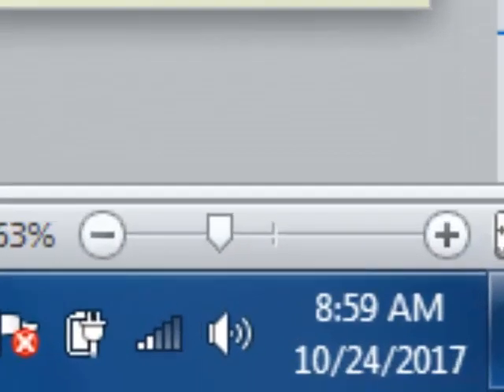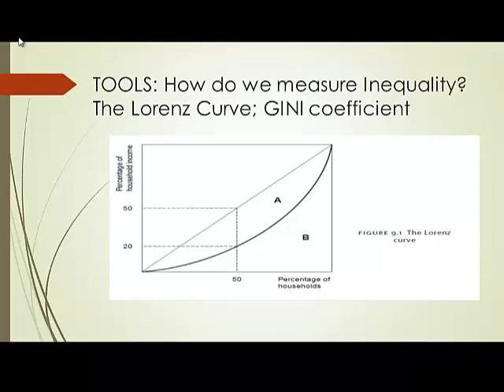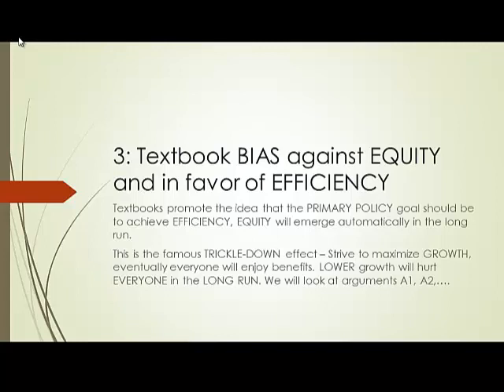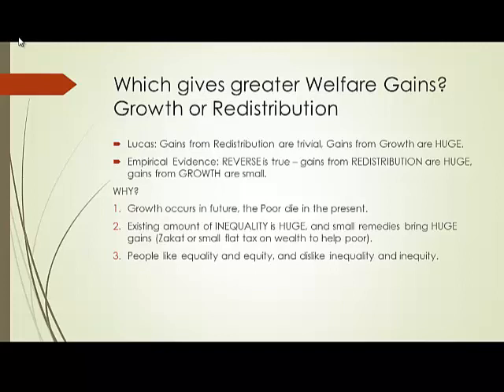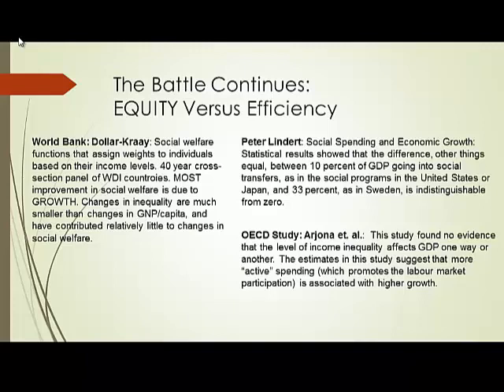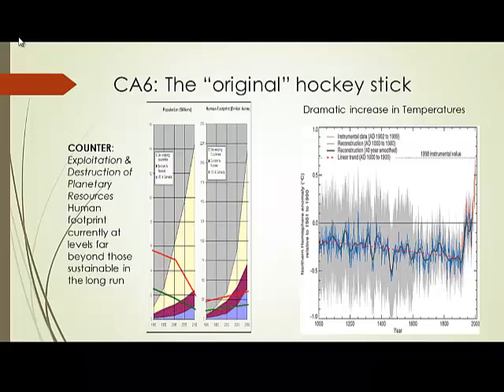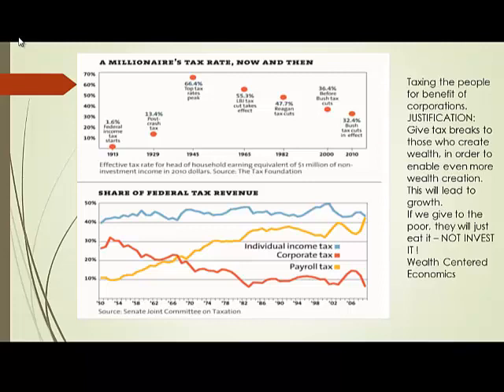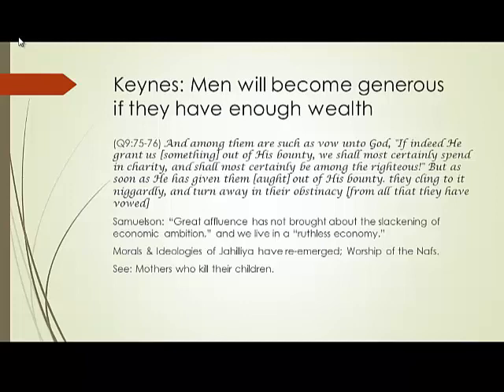AM10 - Taxes, Redistribution & Growth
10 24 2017 - Adv Micro PIDE - covers Chap 9 of Hill & Myatt text. Conventional Textbooks make the case that Efficiency and Growth should be prioritized, and EQUITY or helping the poor should be ignored. Anti-Textbook shows why this message is false and dangerous to society.